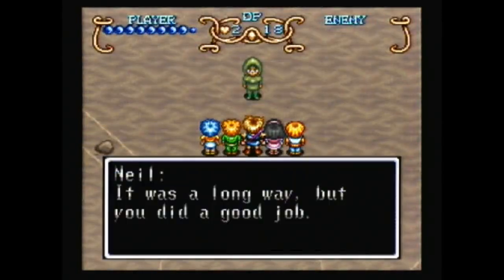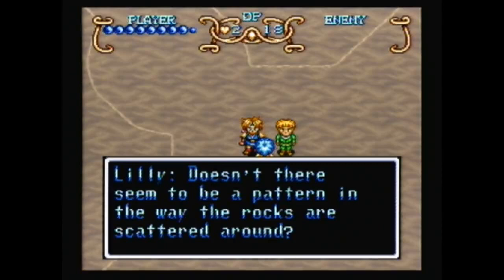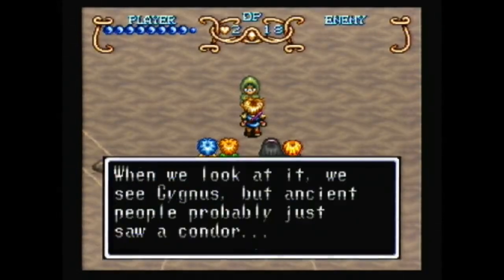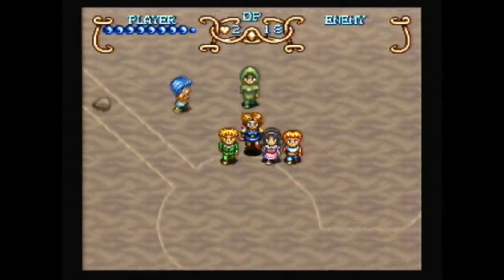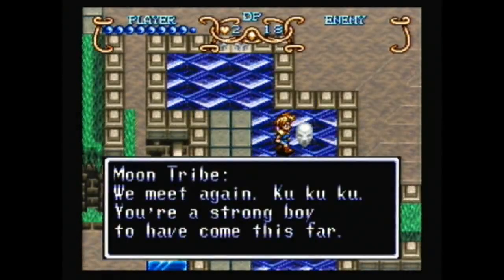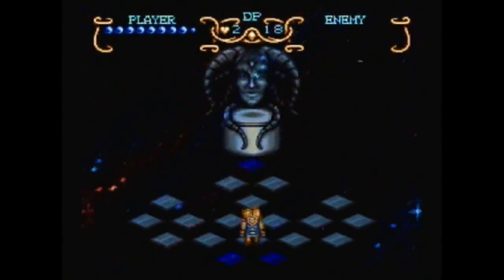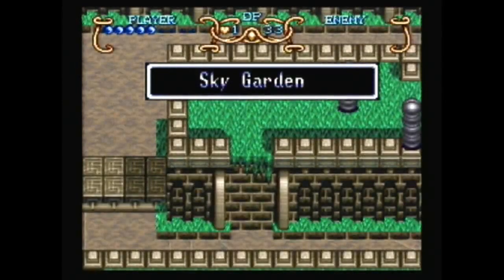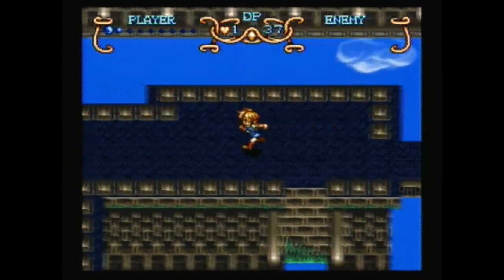Illusion of Gaia - Part 21 (LIVESTREAM)